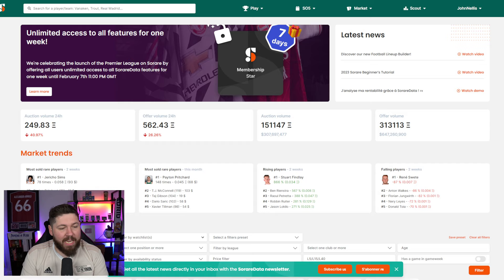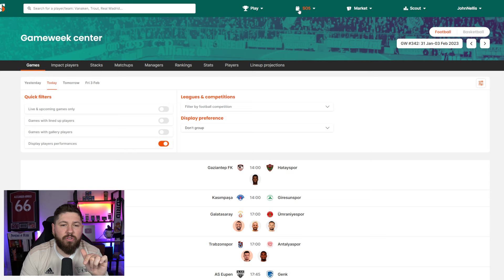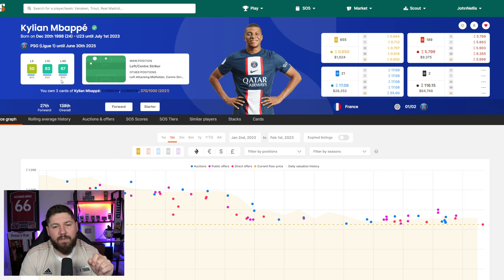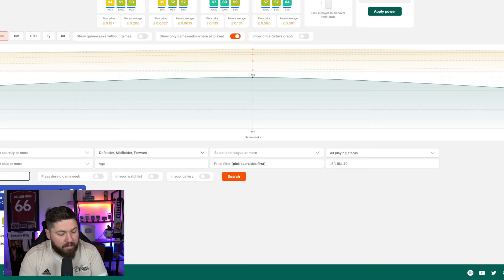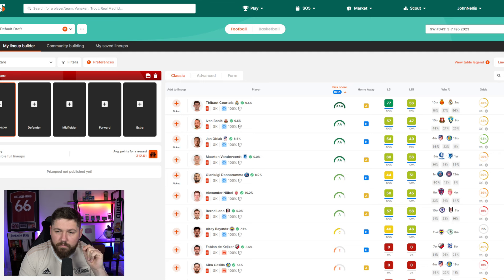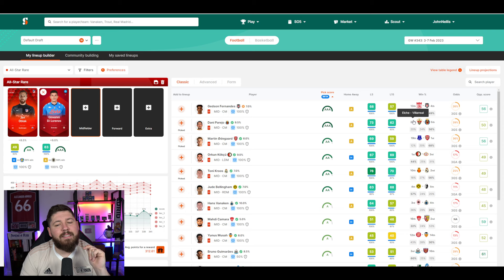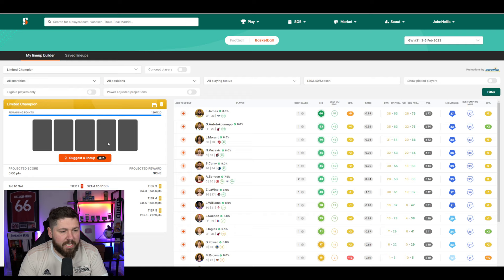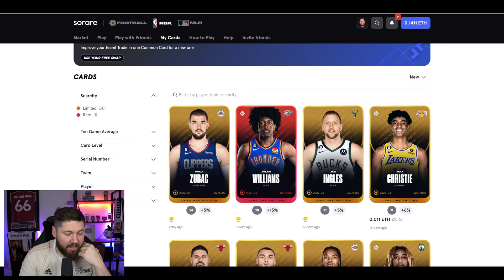How You Can Get The Best SorareData Features For FREE! 💰❌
📖 CHAPTERS
0:19 SIGN UP OFFER!
0:45 My Sorare Results
2:10 Gameweek Centre
3:02 Manager Stats
3:30 Best S05 Card & Yield
4:22 Injury Updates
5:10 Concept Squads
7:47 Lineup Builder
13:00 Reward Opening
14:35 SIGN UP OFFER!

On my channel I explain how Sorare works, provide tips and create guides and tutorials for beginners joining the platform.